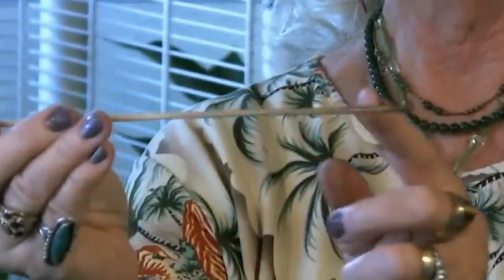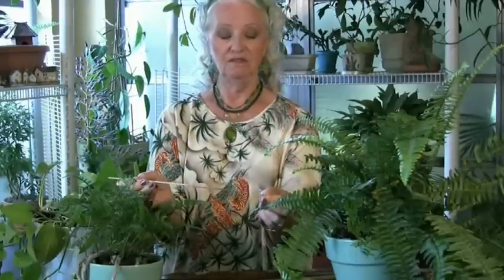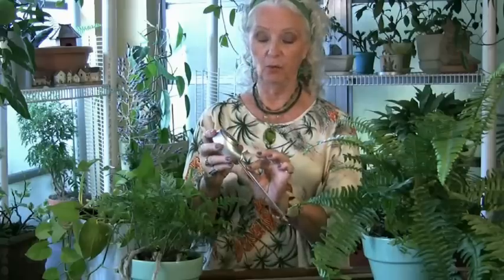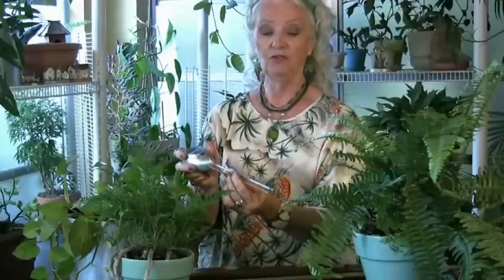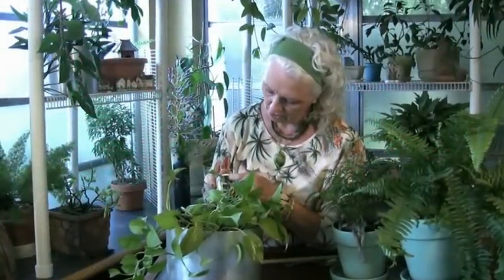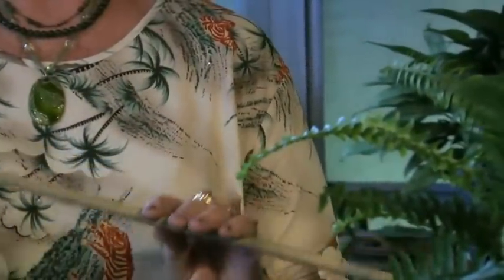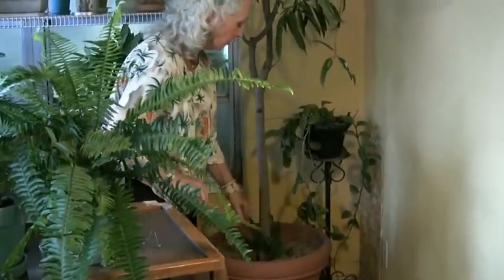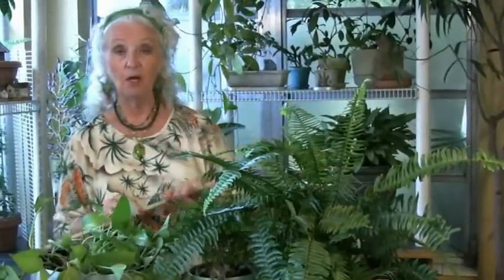Houseplants #3: Tools for testing soil moisture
A quick overview of the moisture meter and probe methods to determine moisture content of the soil beneath the surface.